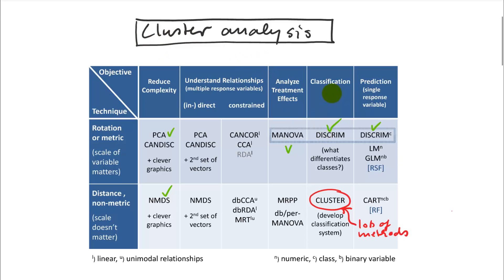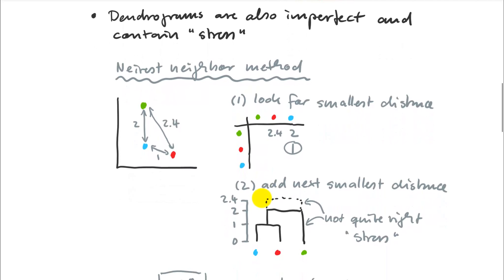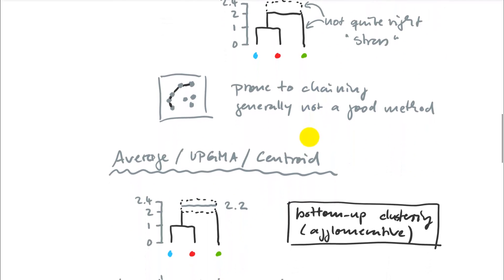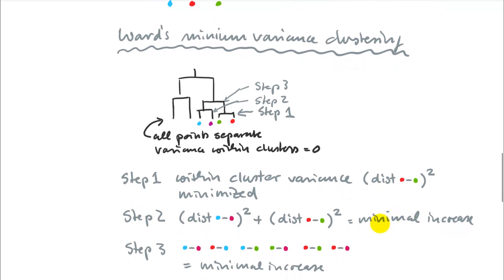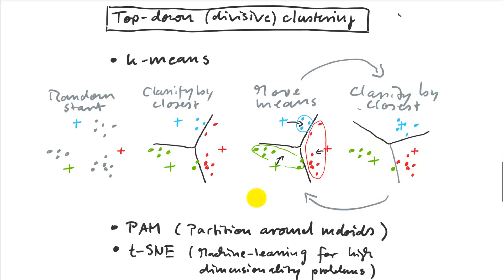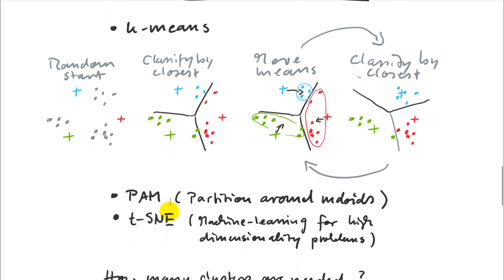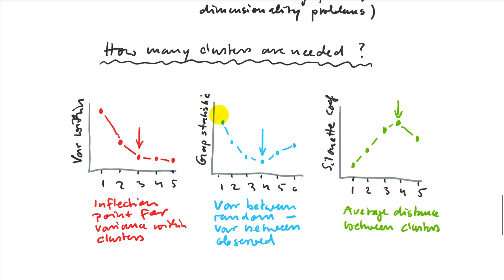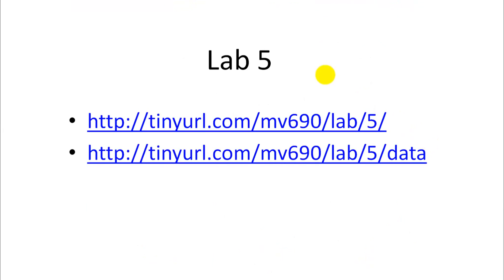12.3. Multivariate Clustering Techniques (mv690, cluster)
Introduction to clustering techniques. Agglomerative: Nearest Neighbour, Average, Centroid. Divisive: k-means, PAM, t-SNE. Best learning at 1.5x speed, and at 2x for review before the quiz or exam Expand description for time stamps.

00:00 Methods overview
01:18 Dendrogram construction
04:10 Agglomerative (Centroid, UPGMA, Ward's)
07:13 Divisive techniques (k-menas, PAM, t-SNE)
10:25 How many clusters are needed?
12:36 Active area of research, check progress